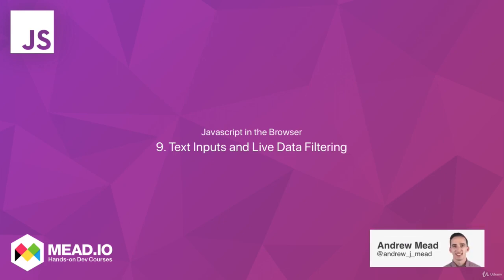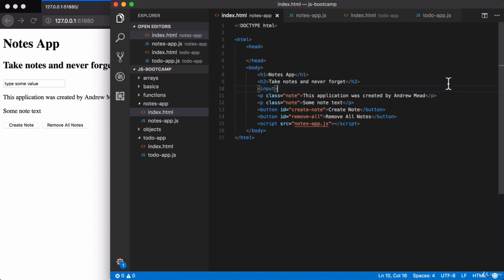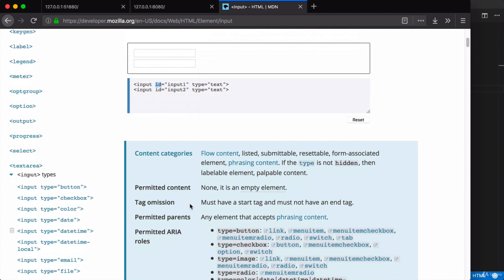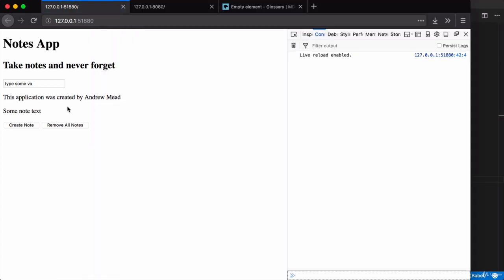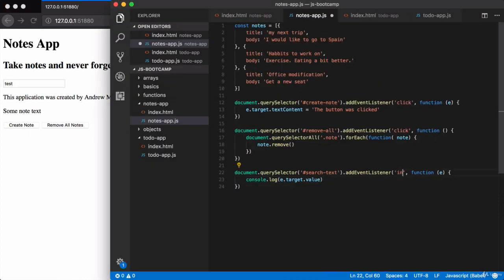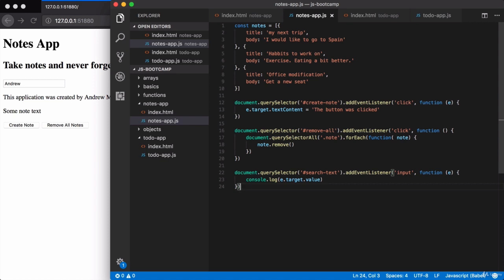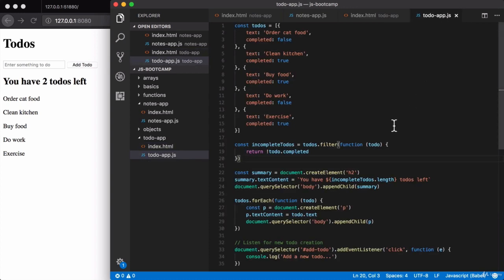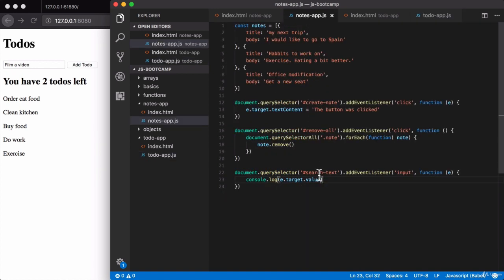7. Javascript in the Browser | 9 Text Inputs and Live Data Filtering